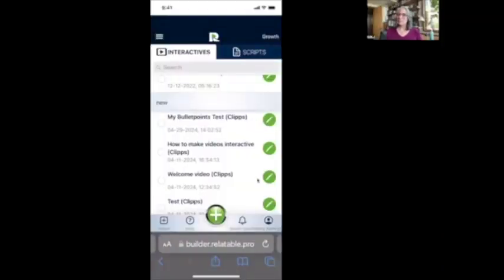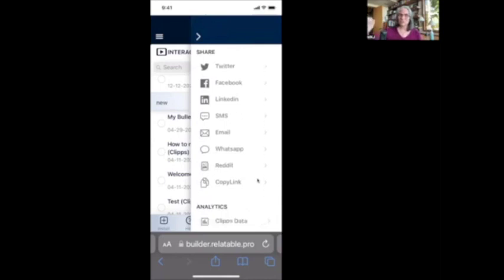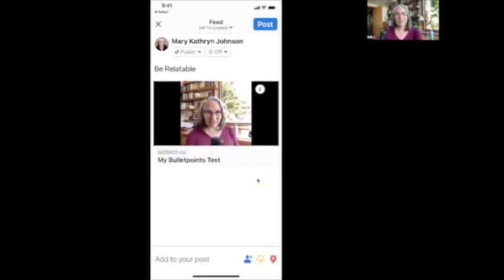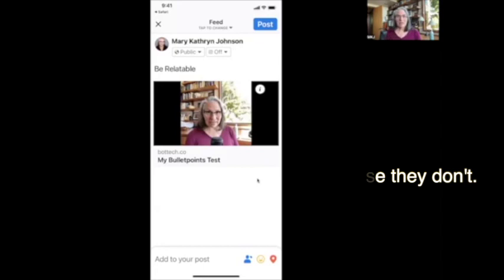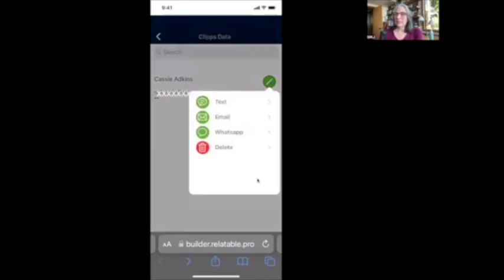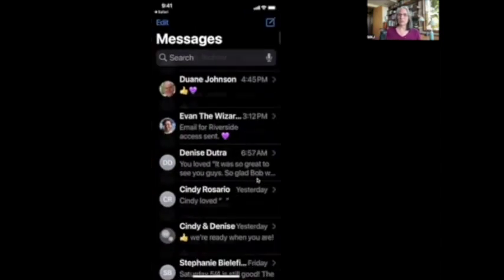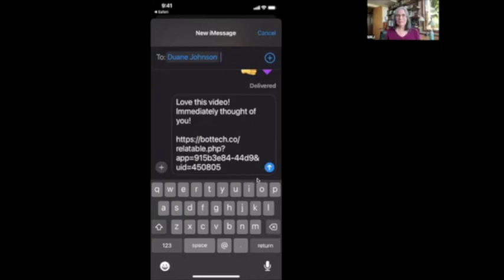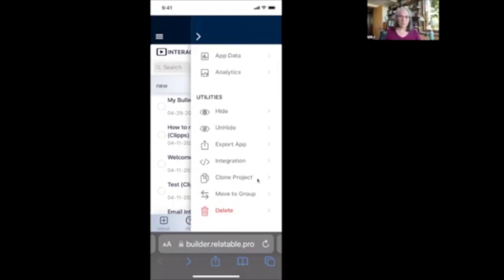Step 5 Relatable Training - Viral Share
If you would like your content shared by your super consumers in your community, then this is the video for you.

Relatable has a viral share component that when activated will allow your customers to share your brilliance with their friends directly via their texting app.

Watch this, and see how Relatable you are.

Be Real.
Be Remembered.
Be Relatable.